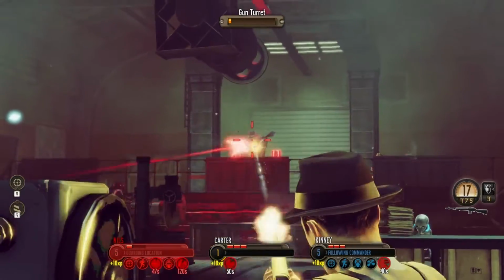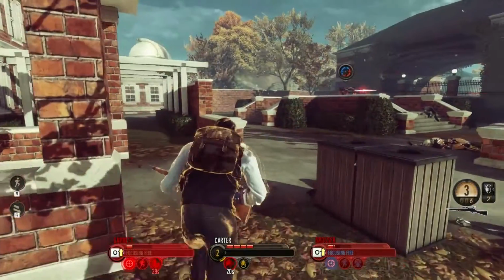Should I Buy The Bureau XCOM Declassified Quick Video Game Review)